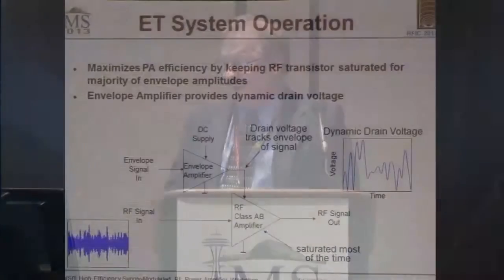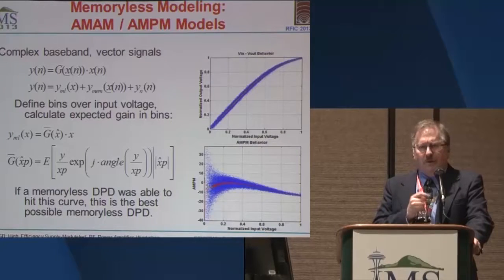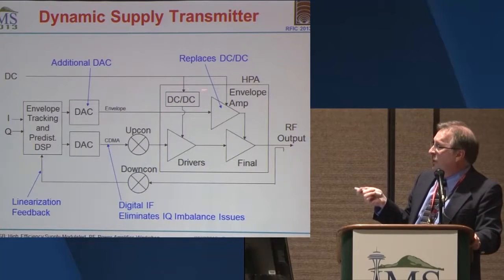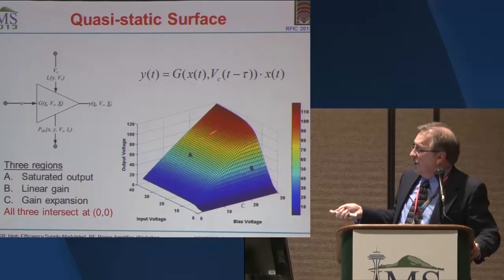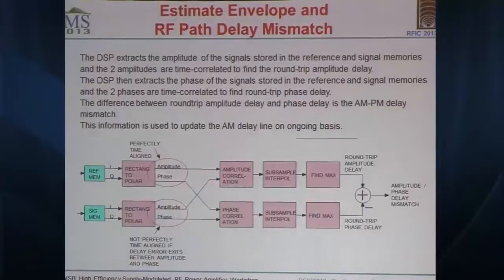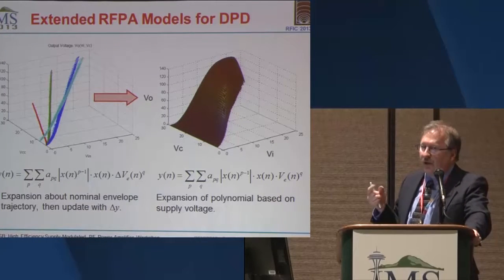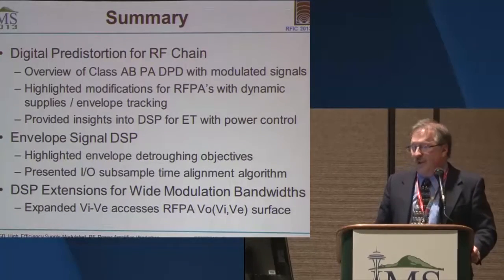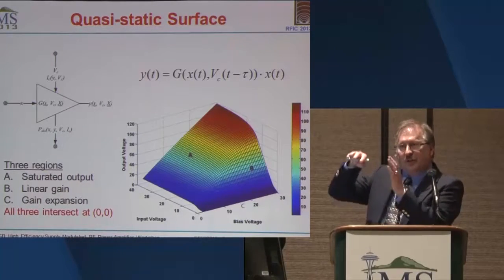Digital Signal Processing for Envelope Tracking Systems